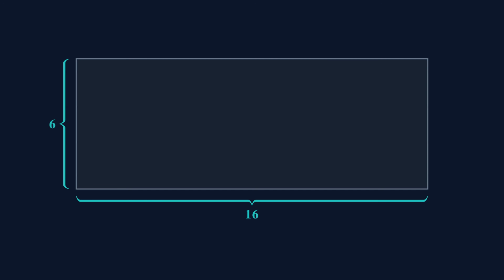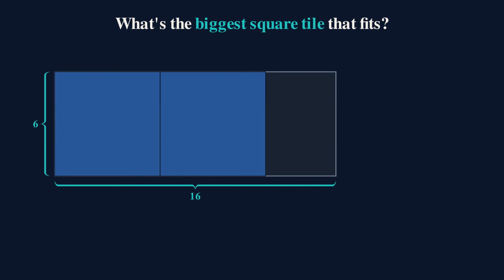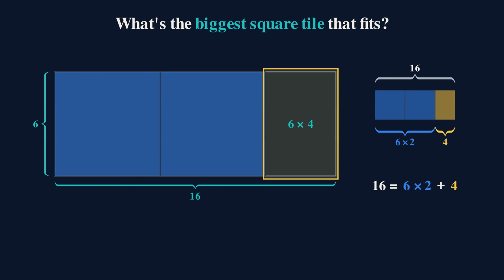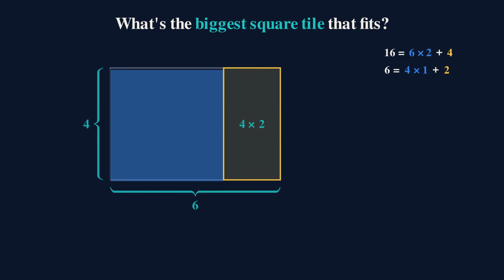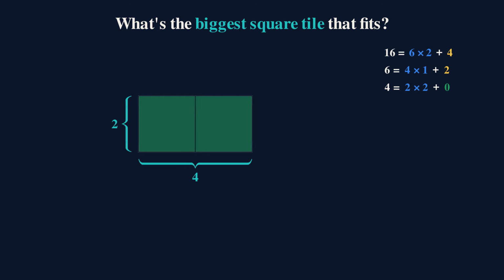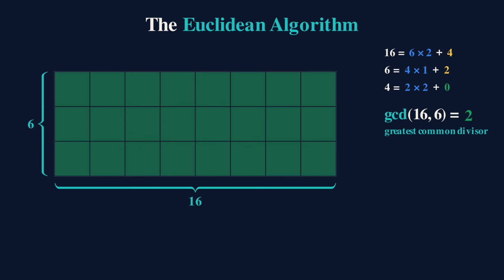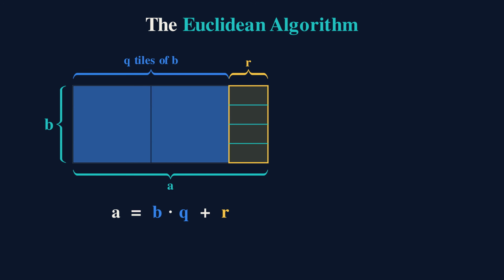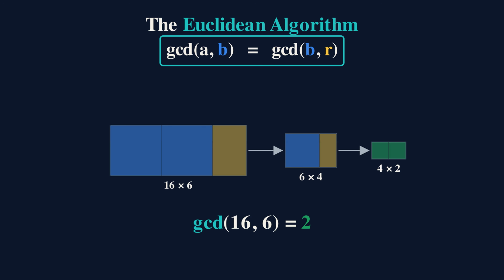The Biggest Square That Tiles a Floor (Euclidean Algorithm)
What's the biggest square tile that perfectly fills a 16×6 floor — no cuts, no gaps? Chase that one question and you rediscover the Euclidean Algorithm: the 2,000-year-old method for the greatest common divisor (GCD).

You'll learn:
• Why the biggest tile that fills a floor is exactly the GCD of its two sides
• The reduction at the heart of it: gcd(a, b) = gcd(b, r)
• Why every step swaps the problem for a strictly smaller one — and why that guarantees it always stops
• The division identity a = b·q + r, seen as squares plus a leftover strip
• How gcd(16, 6) = 2 is discovered, not just computed

Part of algviz — animated lessons that make math and computer science visual, intuitive, and buildable, so you see why an idea works, not just that it does.